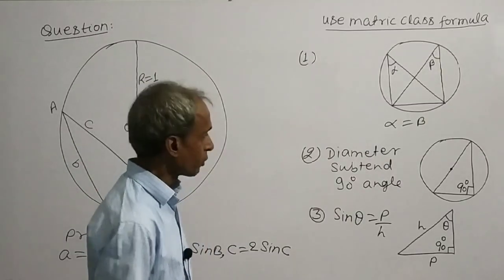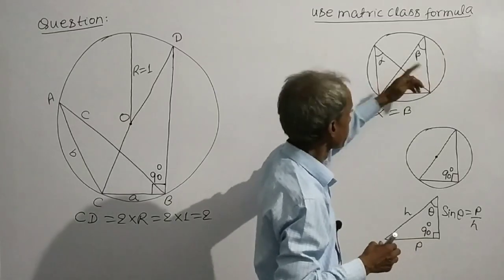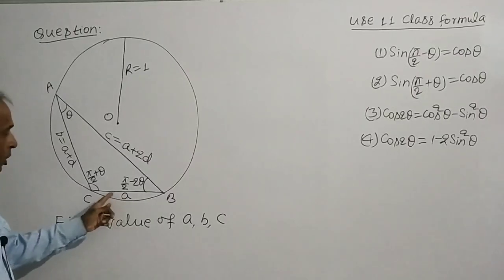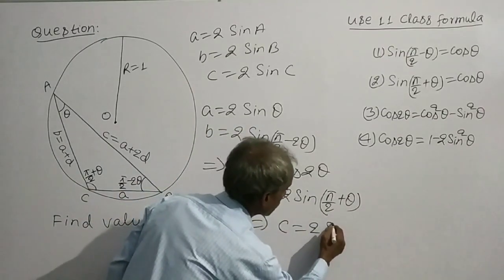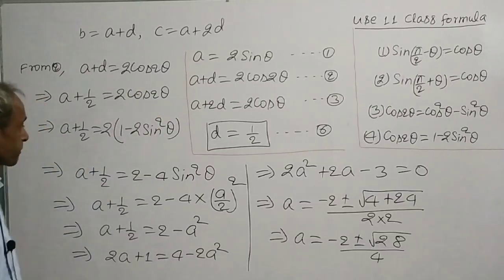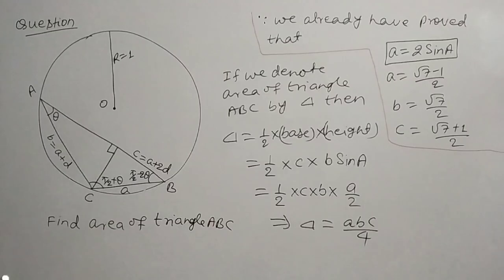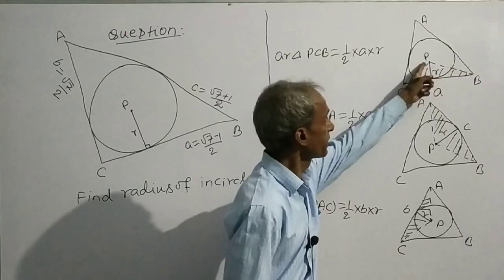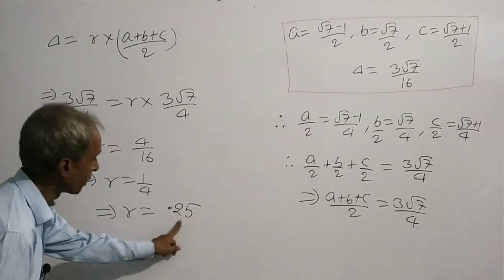For 11 class math and 12 class math students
For 11 class math
For 12 class math